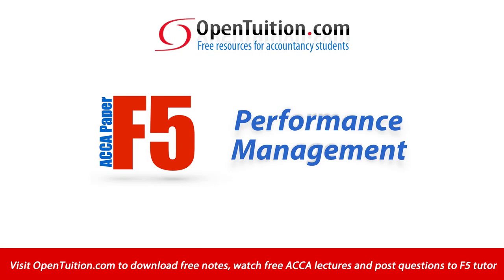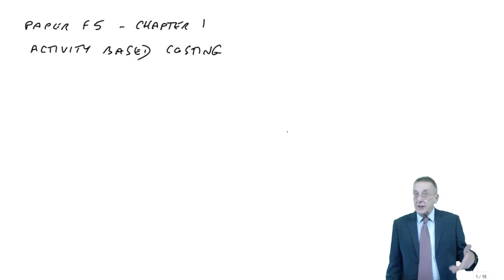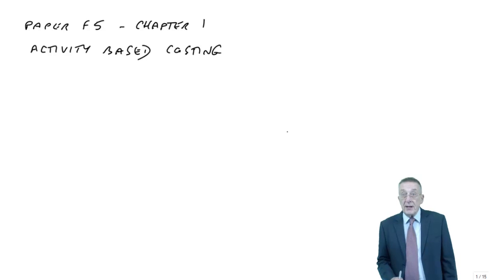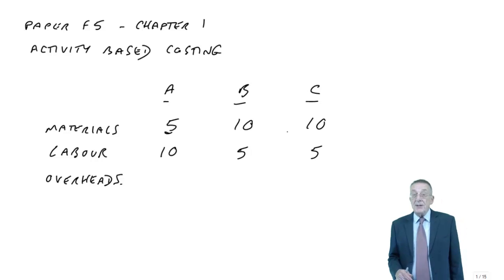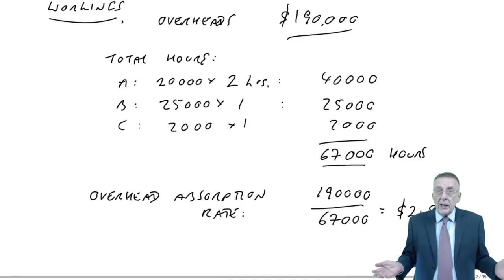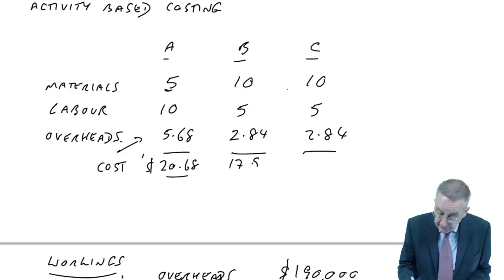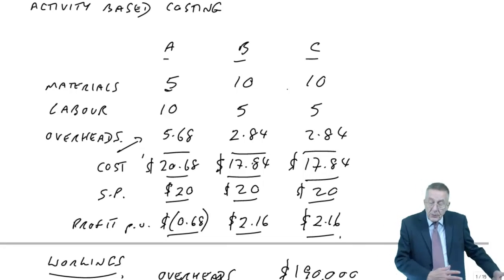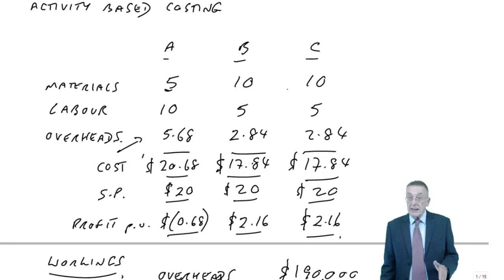ACCA F5 Activity Based Costing - Lecture 1 - Example 1a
ACCA F5 Activity Based Costing - Absorbing all the overheads on the basis of labour hours.